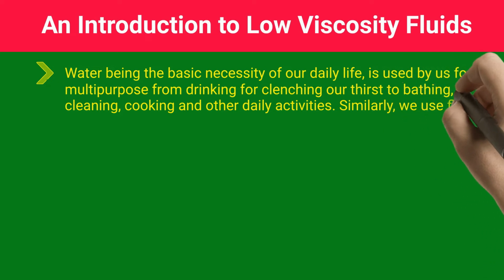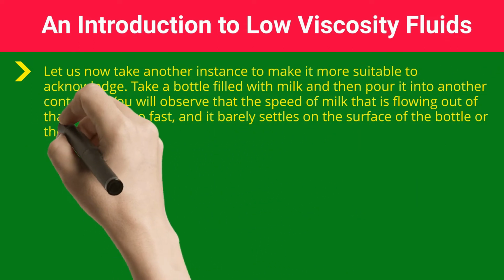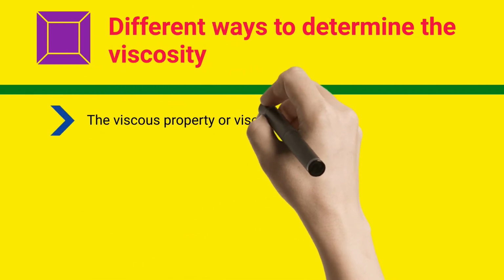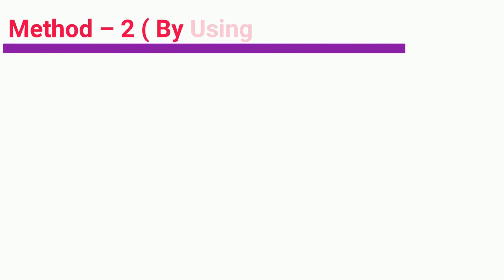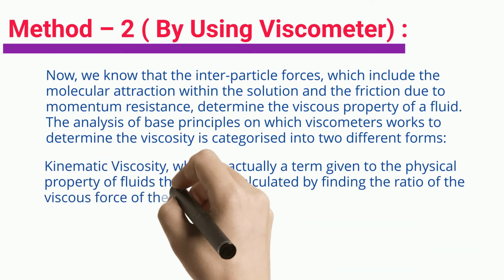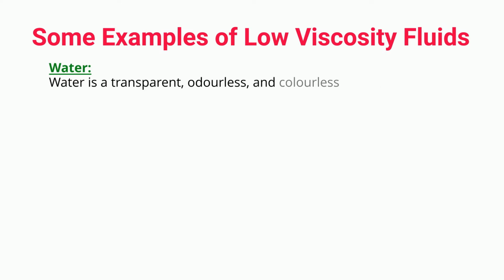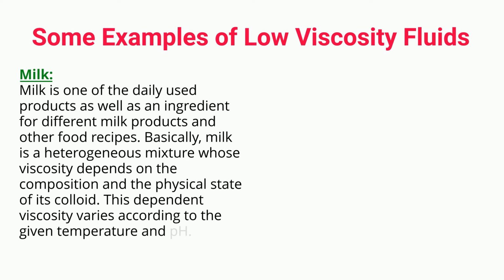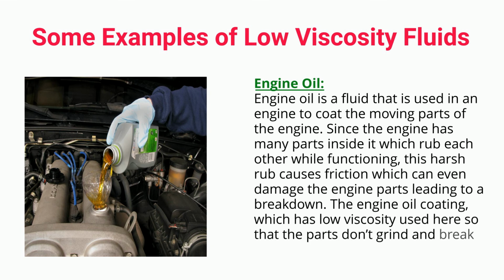Low Viscosity Fluids: Exhaustive Examples with Explanation